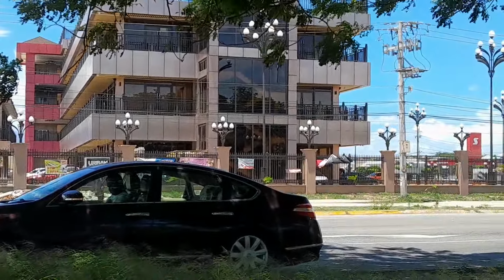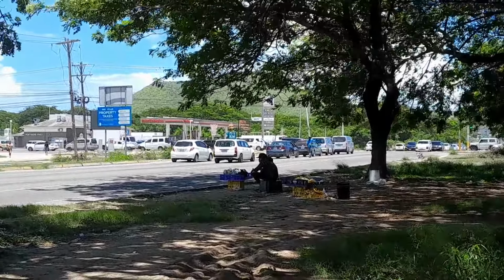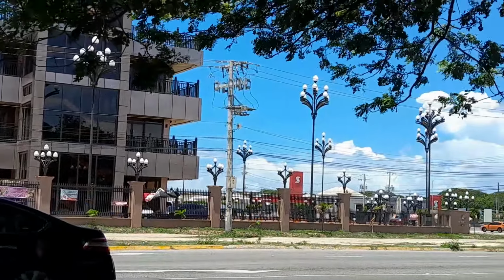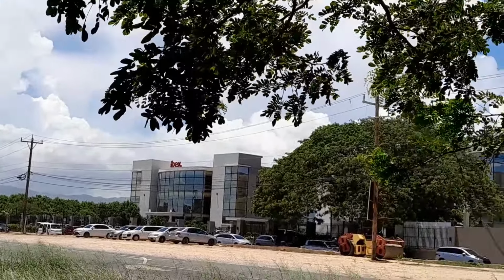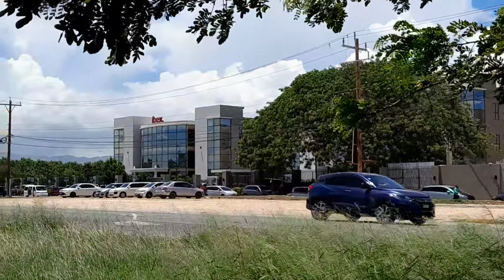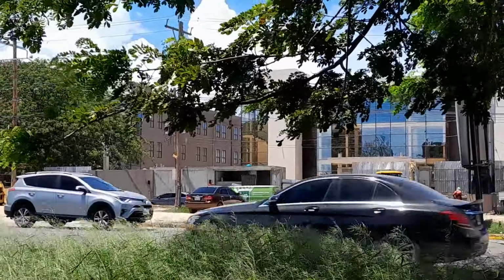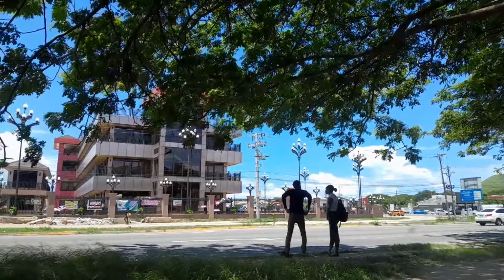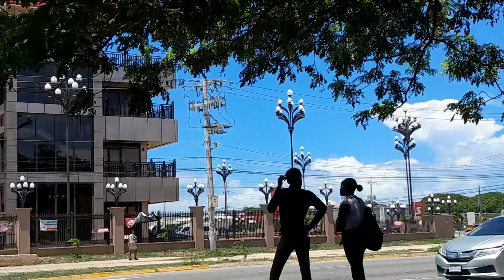PORTMORE CITY: BOOMING WITH ECONOMIC DEVELOPMENT | NEXT PARISH? | PORTMORE PINES | ST. CATHERINE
The aim is to review and showcase:
*New Developments
*New Construction
*Fun Places